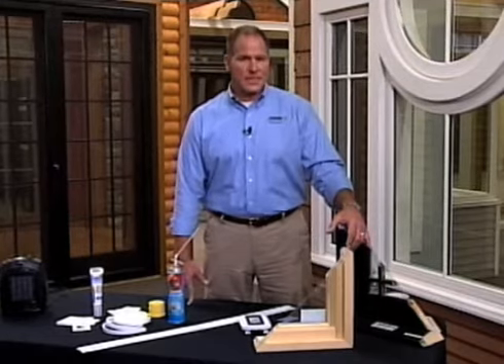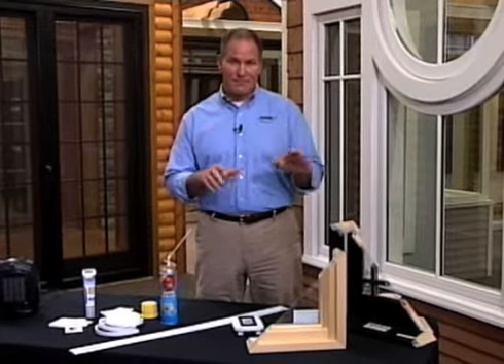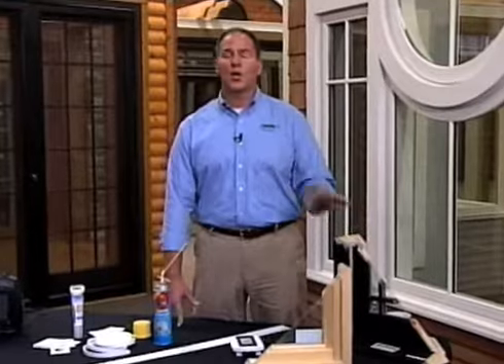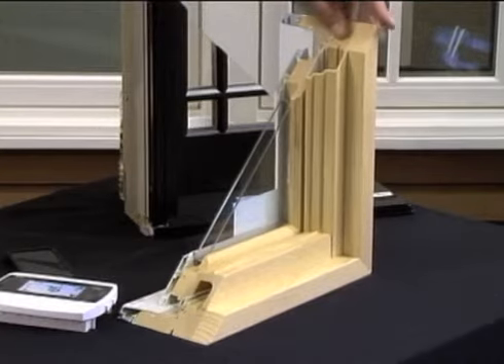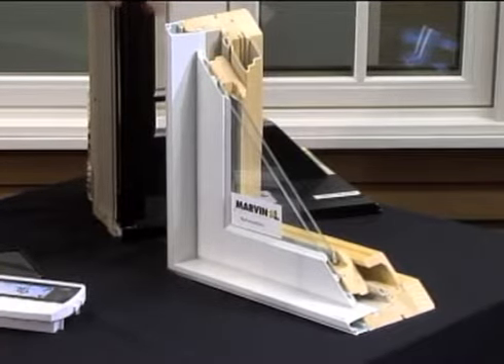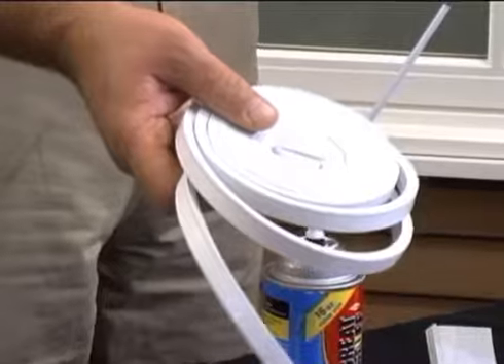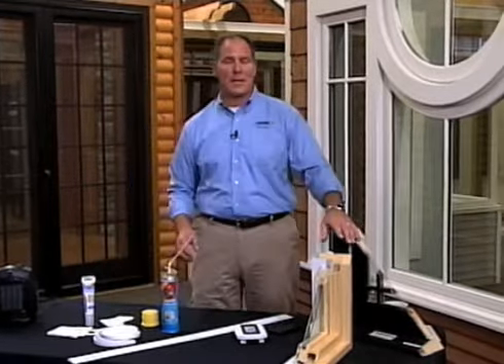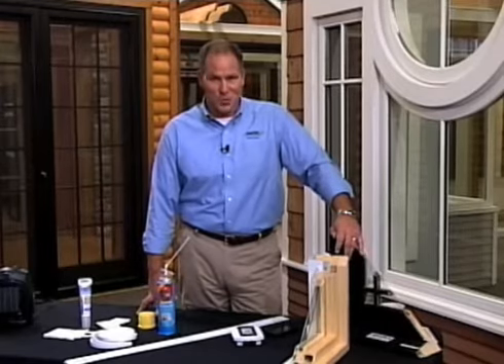Get ready for winter with energy efficiency advice from Lou Manfredini and Marvin Windows and Doors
Marvin Windows and Doors has cultivated a worldwide reputation as an industry leader in product innovation, energy efficiency and progressive manufacturing techniques. Bringing you superior value through expert craftsmanship, the highest quality materials and an extraordinary level of service, only Marvin offers unmatched design flexibility with made-to-order windows and doors — and the industry's most extensive selection of customization options.

BUILT AROUND YOU
Marvin builds each window and door the way it should be: made to order, one at a time, with no shortcuts. This allows us to offer every customer an unparalleled level of individual service and attention. With our endless customization options, exclusive features, energy efficiency solutions and the most knowledgeable experts in the industry, you'll find our windows and doors are truly Built around you®.

CLADDING
Marvin's extensive offering of exterior clad colors gives you endless ways to bring your design dreams to life. Unlike many window companies who use roll-form aluminum, Marvin windows and doors feature extremely durable extruded aluminum and a tough protective finish for a substantially stronger, low-maintenance product that's built to last.

WOOD OPTIONS
Marvin makes it easy to complement any project or design with an array of high-quality standard wood options, including Pine, Douglas Fir, White Oak, Cherry and more. And if your project requires the one-of-a-kind look of an unusual wood species, Marvin offers many beautiful and unique species including Maple, Black Walnut and Western Red Cedar.

MARVIN INTERIOR FINISH. BEGIN WITH THE IDEAL FINISH.
Optional interior finishes from the factory. With Marvin's optional factory-applied interior finishes every piece of wood is conditioned, clear coated, sanded and baked in an oven before a window or door is even assembled. Skip the mess, fumes and time commitment with Marvin's optional factory-applied interior finishes which offers a beautiful ready-to-install product.

HARDWARE
Marvin offers elegant hardware that will stand the test of time. Choose from a variety of finish options, or match a particular motif with Marvin Architectural Hardware. This collection of designer handles completes our windows and doors with choices that complement a wide variety of architectural and design styles.

SIGNATURE SERVICES
Whether you're creating something new or recreating history, the windows or doors you choose require a level of customization and expertise that goes beyond the ordinary. Marvin's Signature Services bring Marvin's Built around you® philosophy to life. Combining the craftsmanship of a local millwork shop with the resources of a national brand, Marvin Signature Services provide completely customized solutions with unsurpassed attention to detail and unparalleled service.

ENERGY EFFICIENT SOLUTIONS
Always striving to meet the needs of an ever-changing environment, Marvin builds energy-saving performance into every product while working to bring your vision to life. Marvin has over 150,000 options that meet or exceed ENERGY STAR® requirements, making it easy to find the right energy-efficient option for your climate.